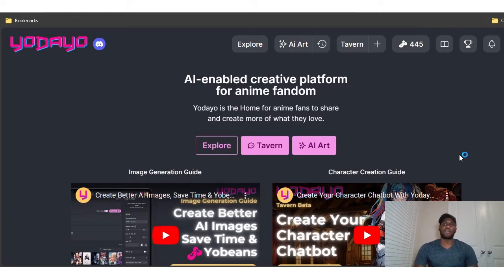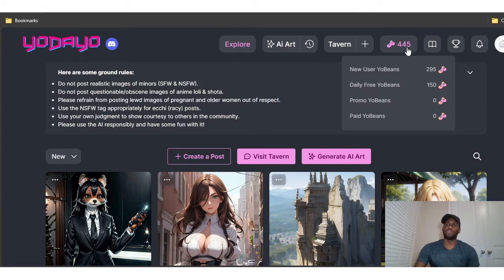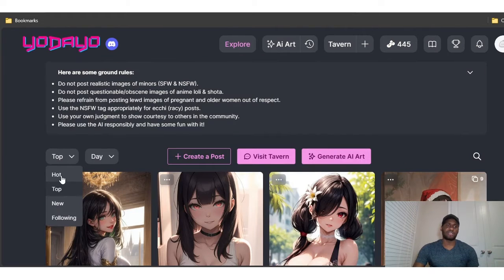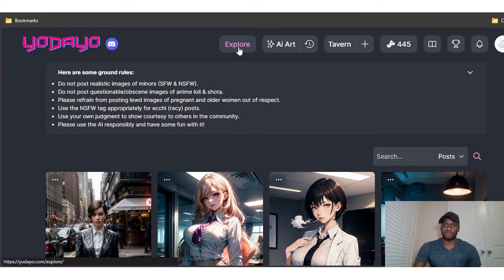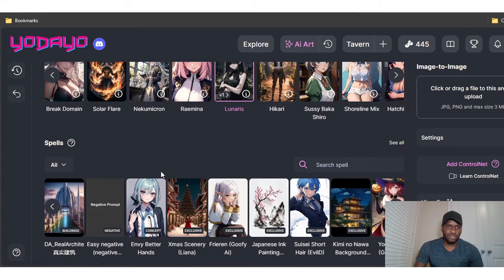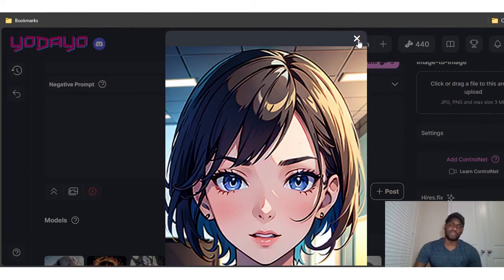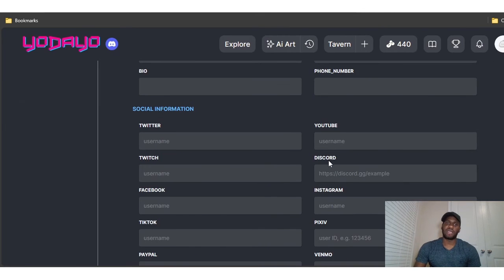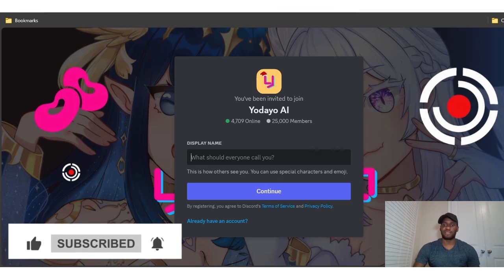How to Use Yodayo (Create Amazing Anime & YouTuber Fan Art with Yodayo AI - Easy Tutorial!)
🚀 Dive into the world of AI-generated art with me! In today's video, I'll walk you through the exciting process of how to use Yodayo to create stunning anime and YouTuber fan art. Whether you're a beginner or an experienced artist, this tutorial is packed with tips and tricks to unleash your creativity!

💬 Join our growing community of AI art enthusiasts

🎁 Bonus: Stay till the end for info on Yodayo's exciting art contests!